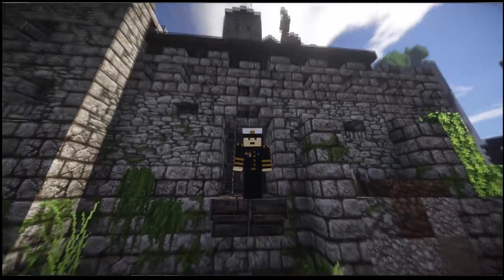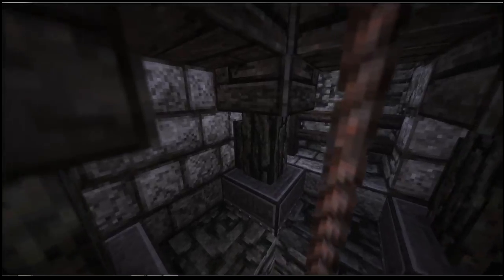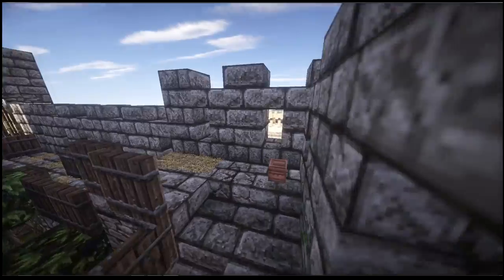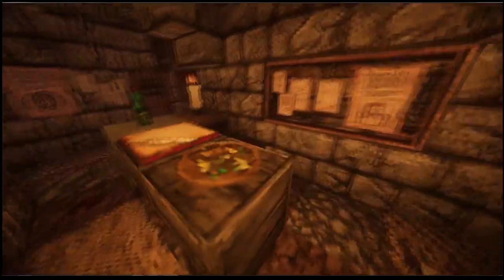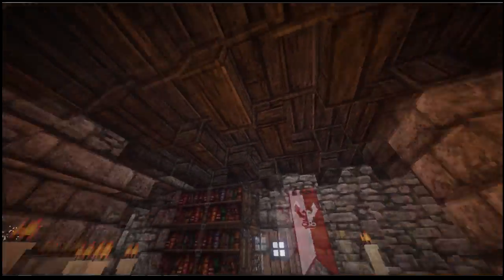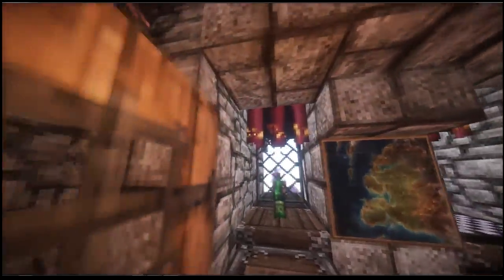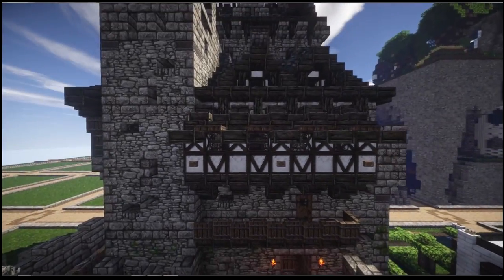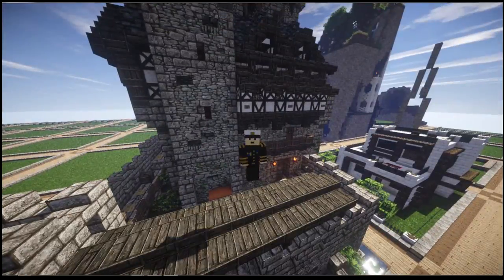Plot Review: Redguard Castle (by dukonred1)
Created by - dukonred1

/warp V
/plotme tp -15;-15

Server details:
DakrCraft.playat.ch

Mumble details:
DakrCraft.playat.ch